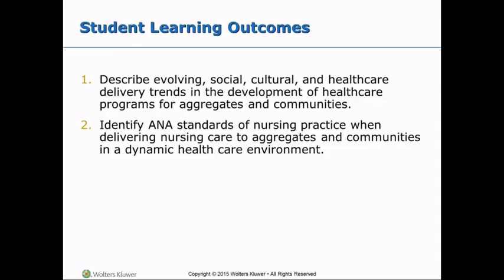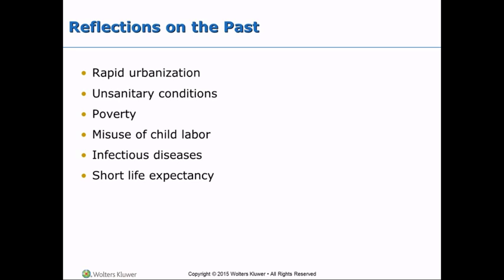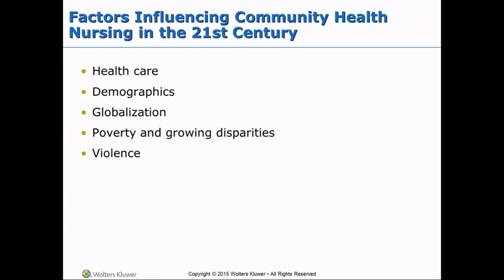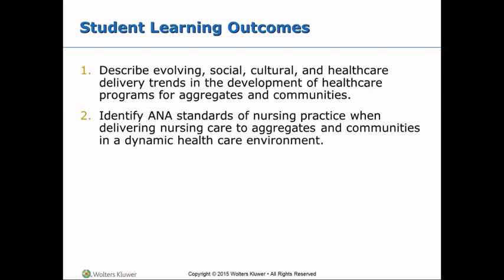NUR334 Week 1 Chapter 2 default